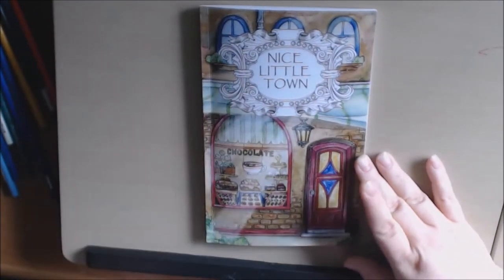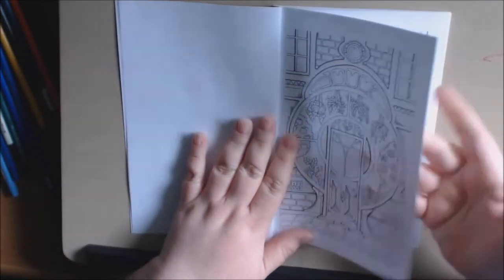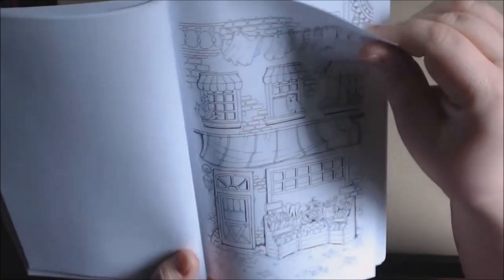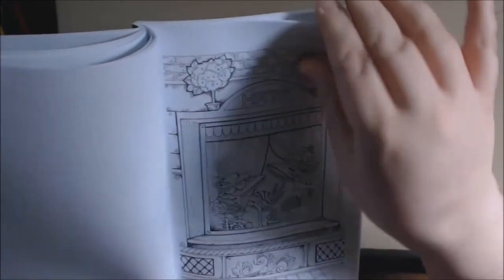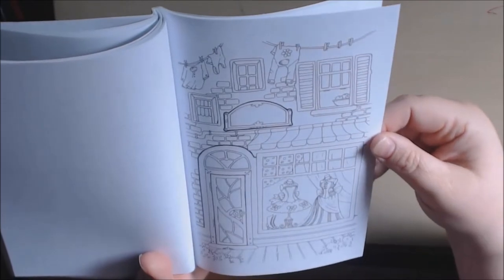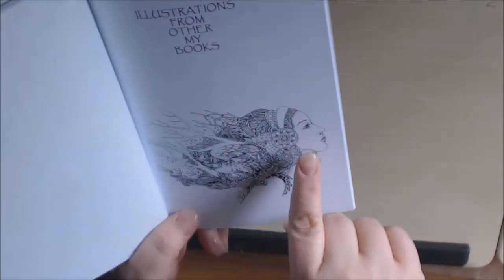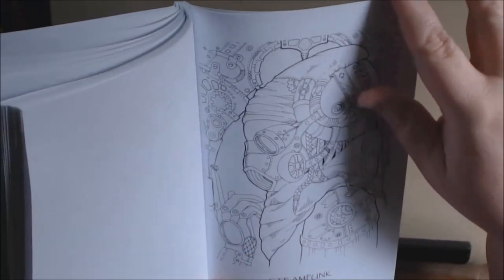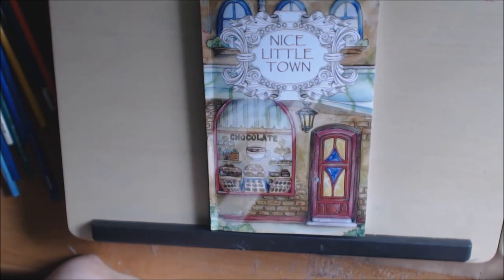Nice Little Town Coloring Book Review by Tanya Bogema Stolova